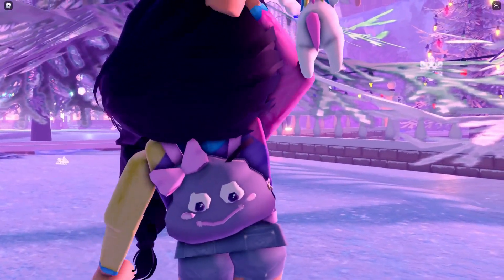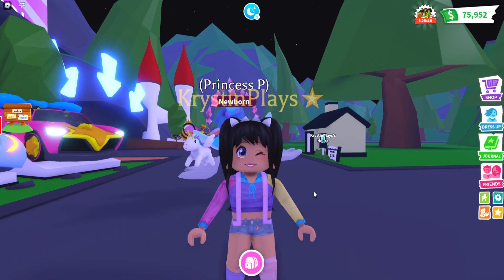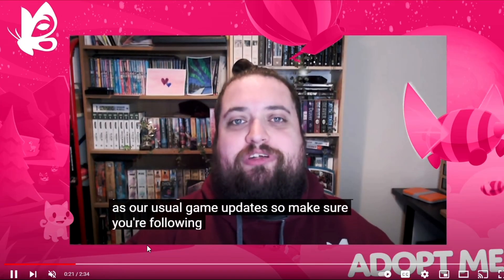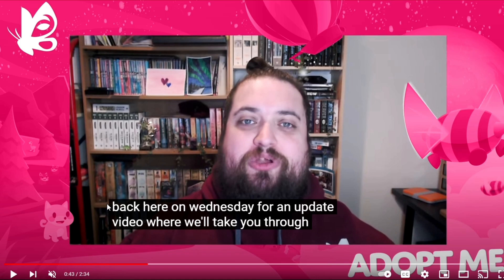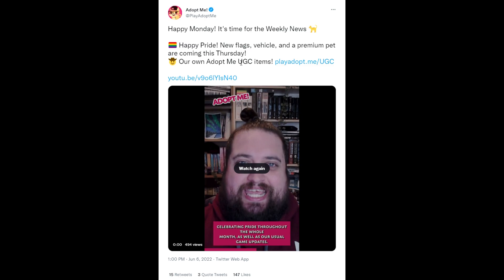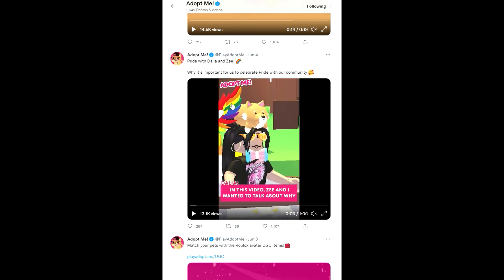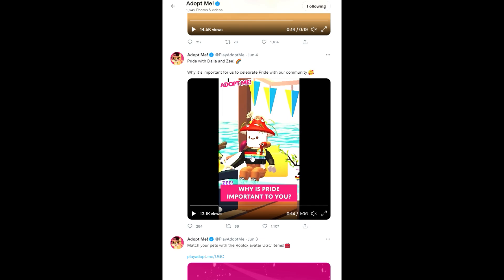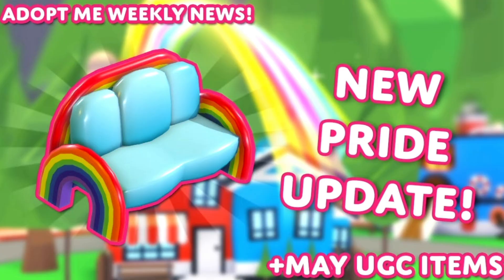*NEW* PET, FURNITURE & MORE! *ADOPT ME* 🌈PRIDE EVENT UPDATE🏳️‍🌈(roblox) news tea